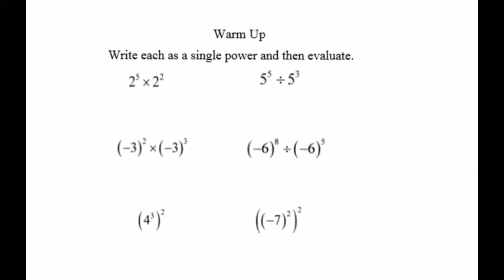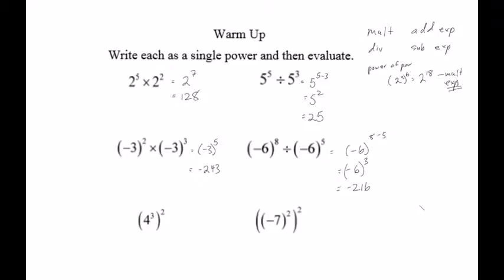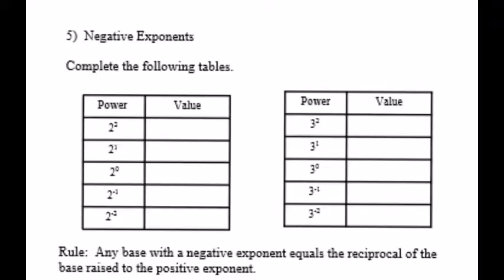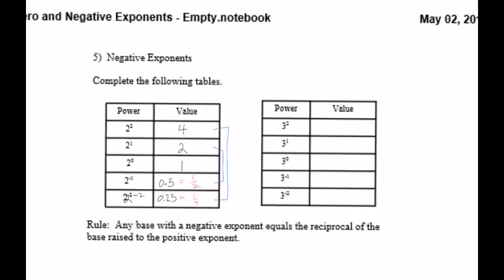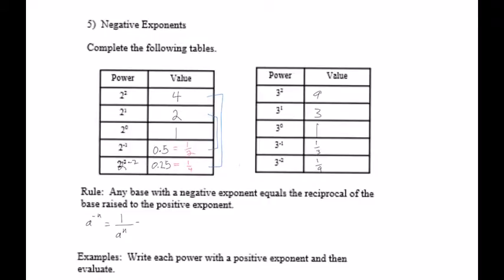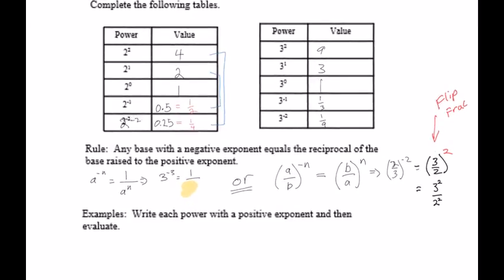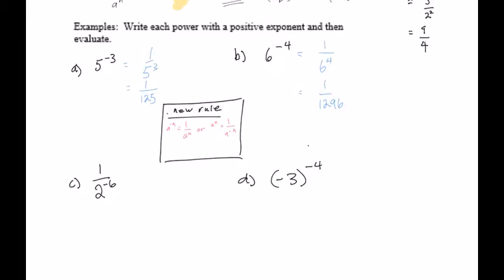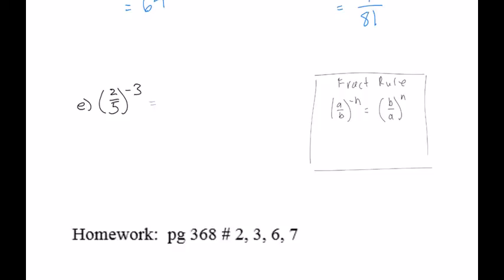MBF3C 72 Zero and Negative Exponents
Working with Zero and Negative Exponents
Negative Exps to Positive
Anything to Exp0 = 1